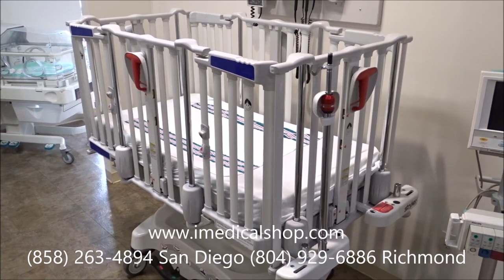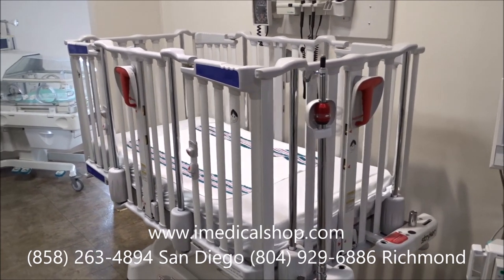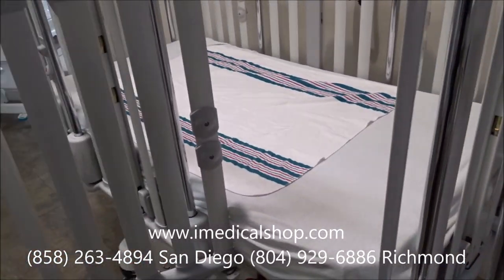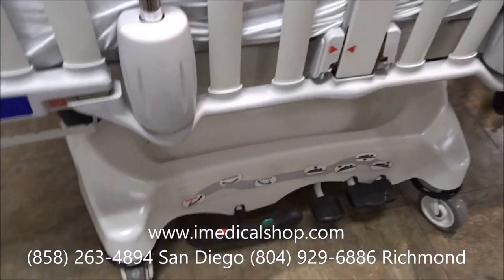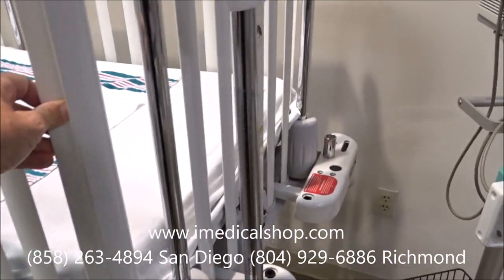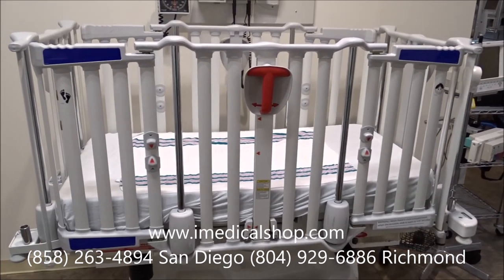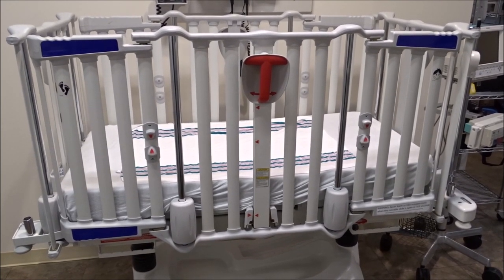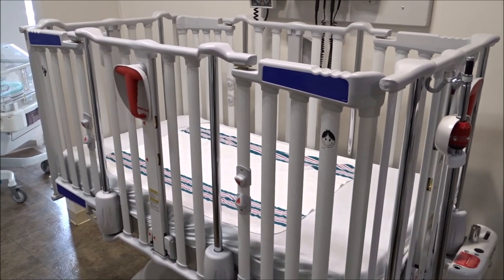Stryker Cub Crib Bassinet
The Stryker Cub Crib is used as an infant bassinet with a stretcher base on the bottom. This infant bassinet - crib has 4 drop down sides and also 4 easy opening doors on each corner making access to the infant very easy for caregivers and families. This unit comes with an optional top section and also has an optional scale and patient head up and down features.